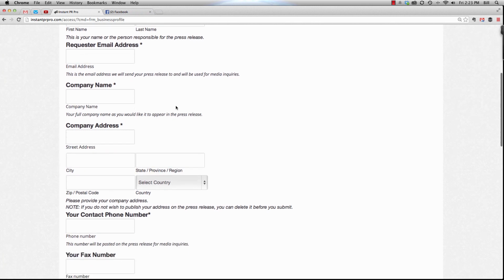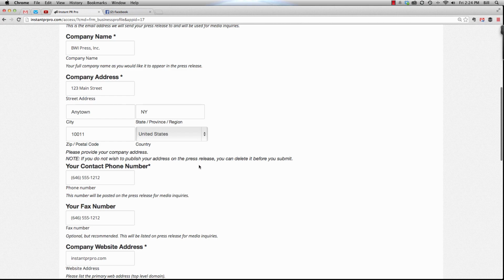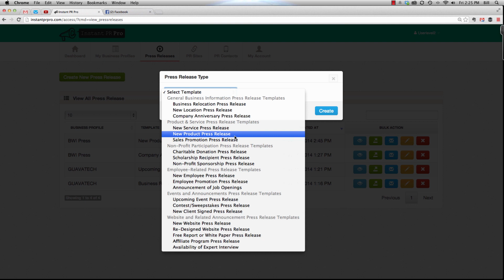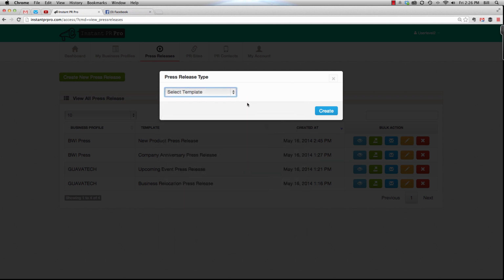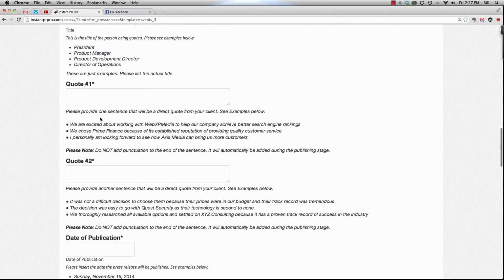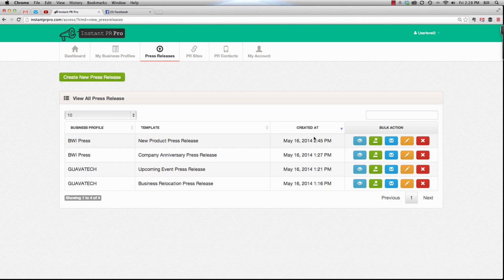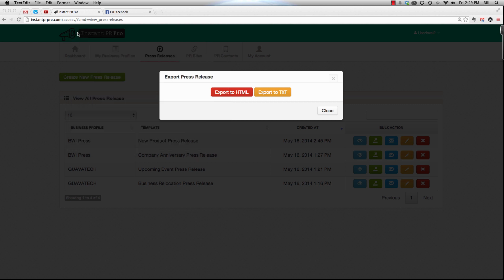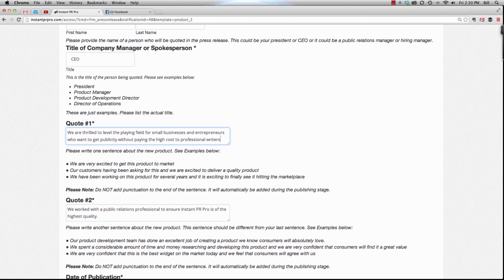Instant PR Pro Overview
This video shows Instant PR Pro users how to utilize the software for easy to create press releases.